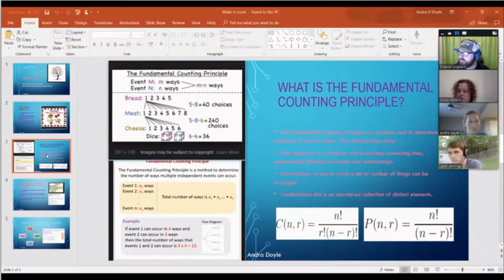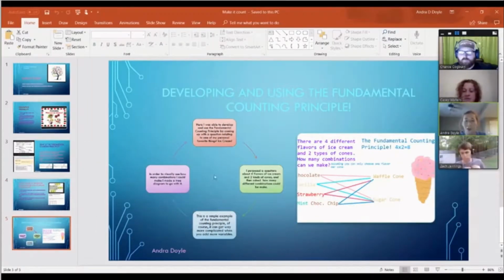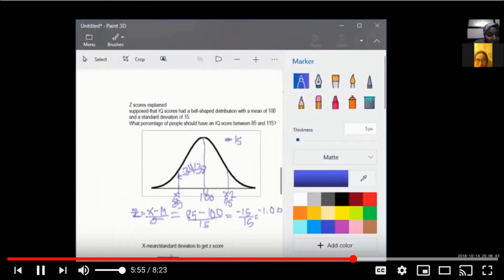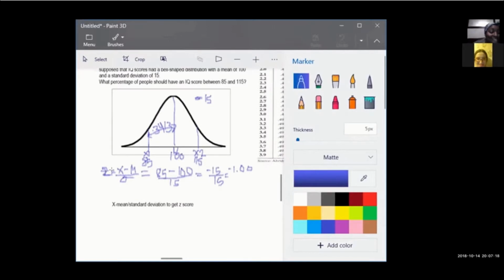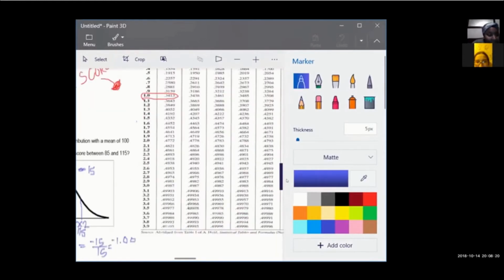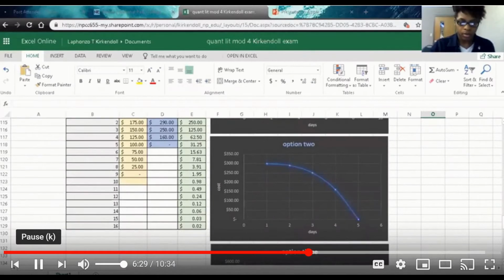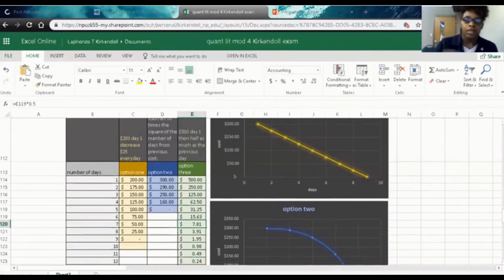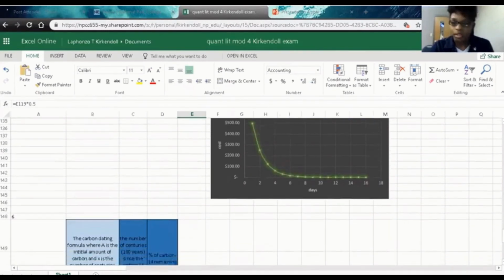QL Scholar Examples Team Presentations and Excel Reports